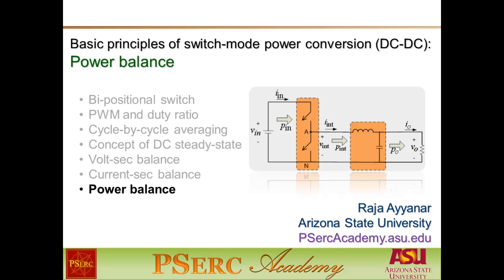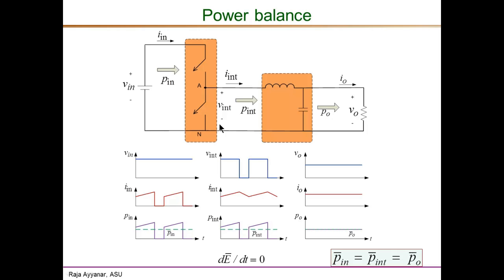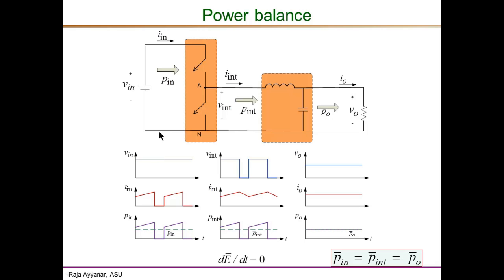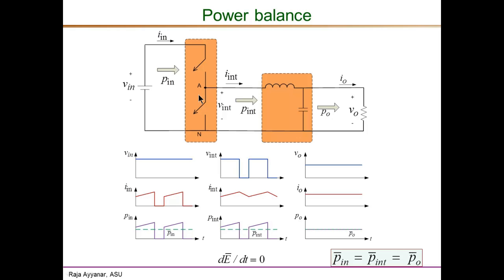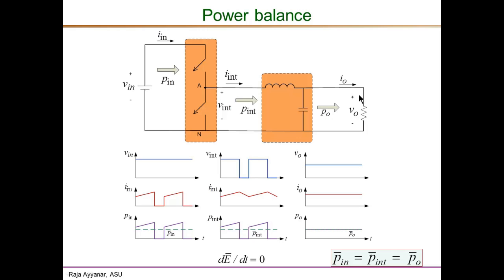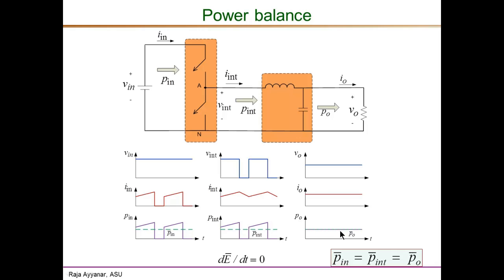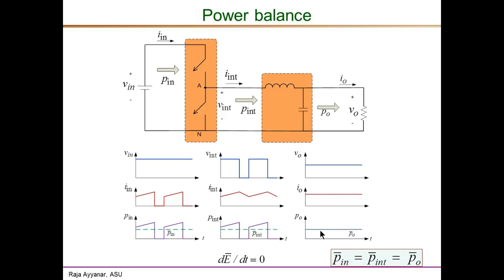Basic Principles of SMPC DC DC Power Balance Part2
Basic principles of switch mode dc-dc converters: Power balance in DC steady state - part 2